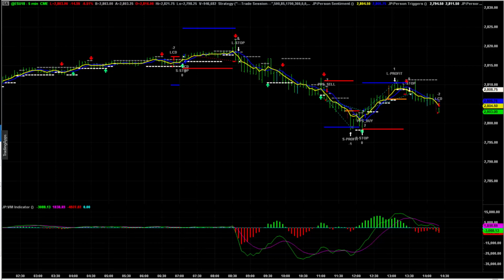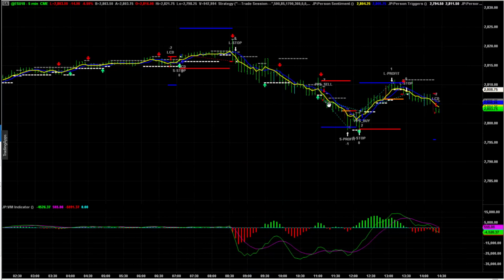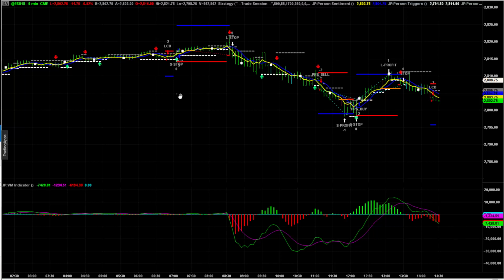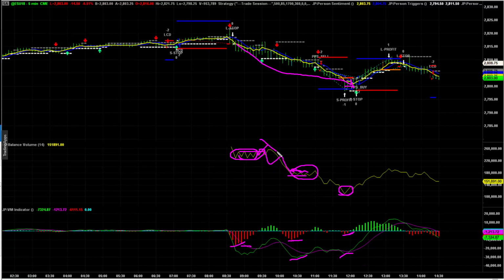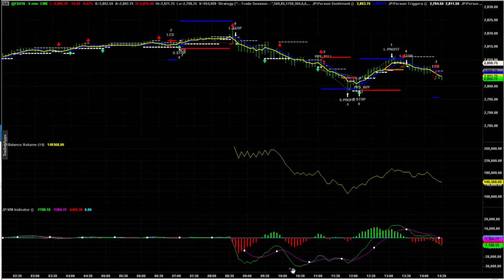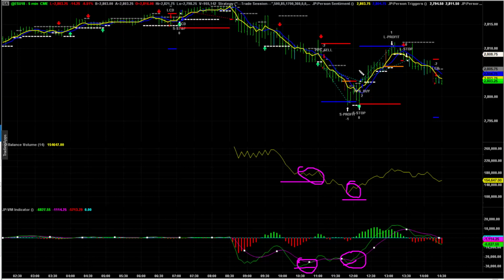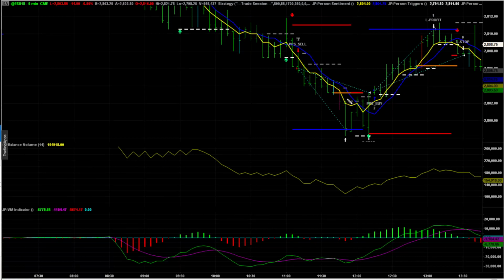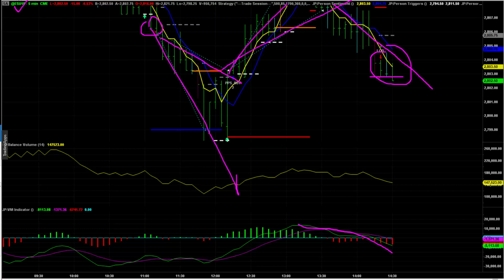ES Day Trades Using Volume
Here is a quick video showing a great technique using the Person Volume indicator to confirm Emini ($ES) day trades using the Person Algo optimizer.